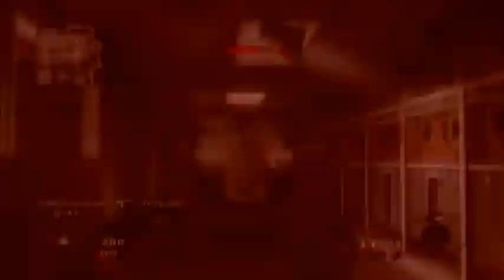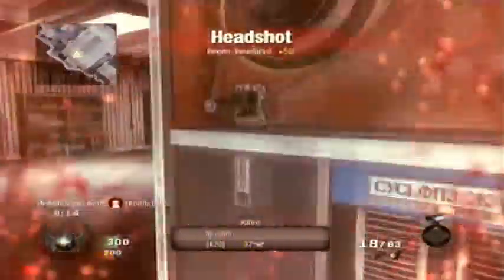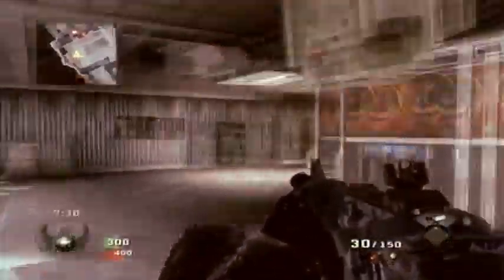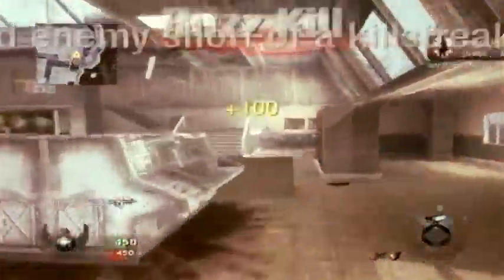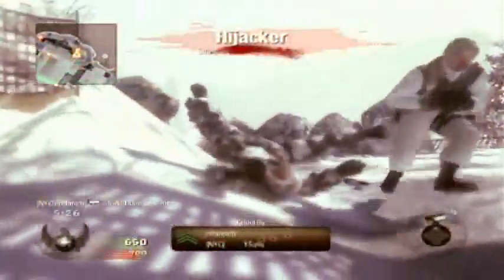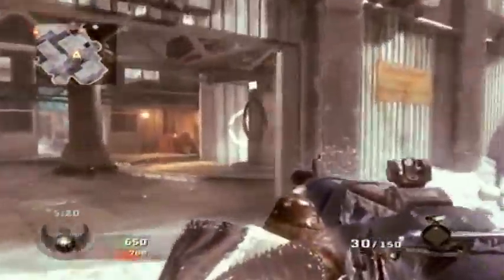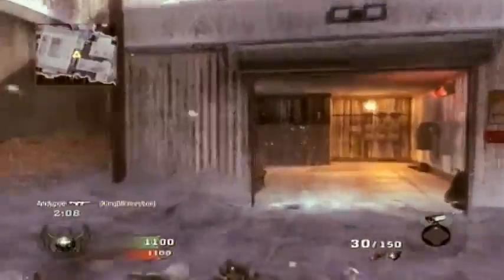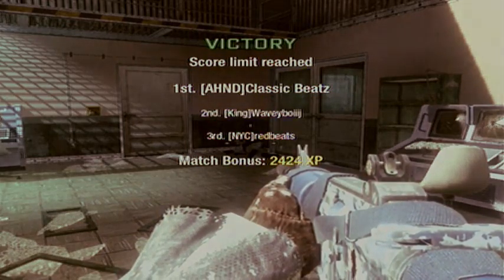FFA on Summit I Classic Beatz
Zombies and Demolition coming very soon! Zombies might come later today.